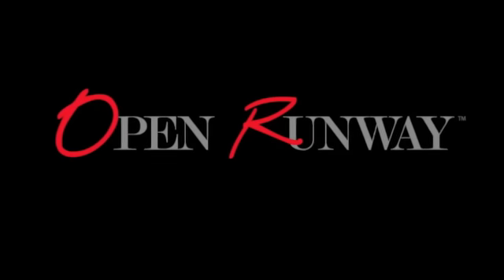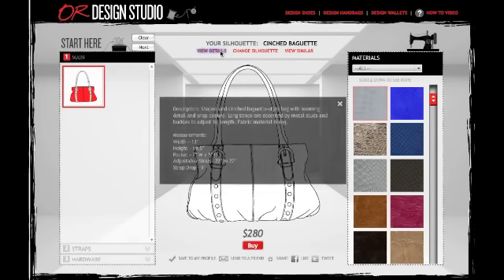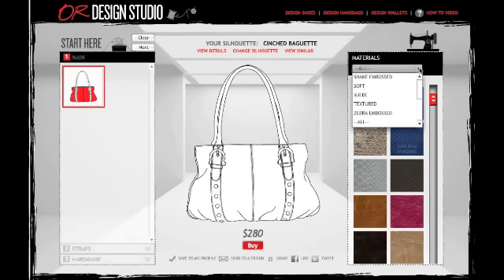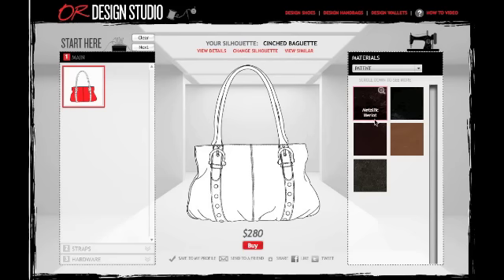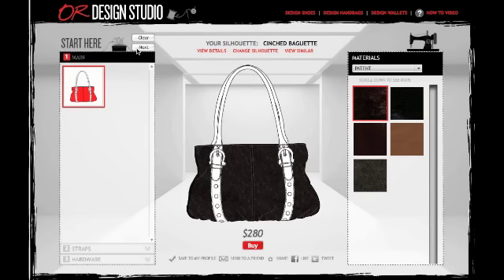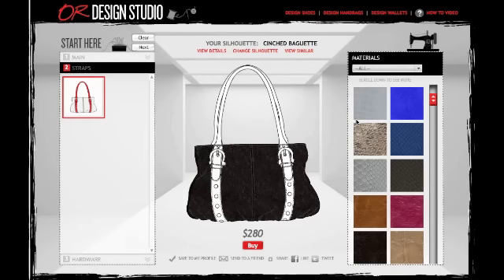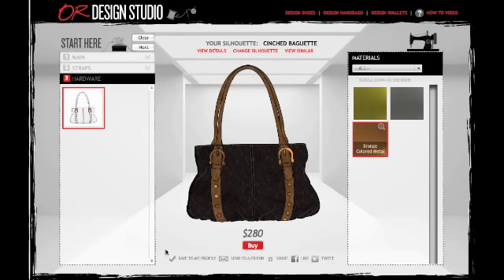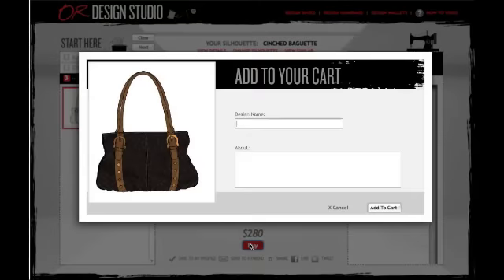How To Design Your Own Handbag at Open Runway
A step by step tutorial on how to use Open Runway's Design Studio and design a handbag from start to finish!